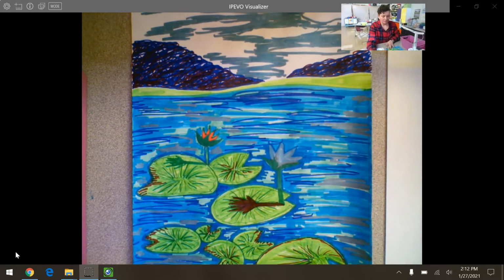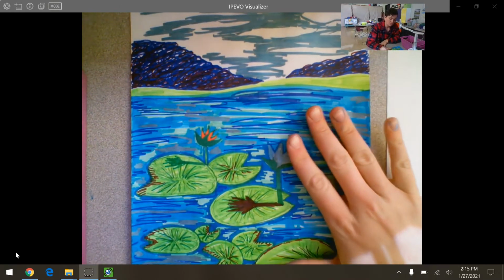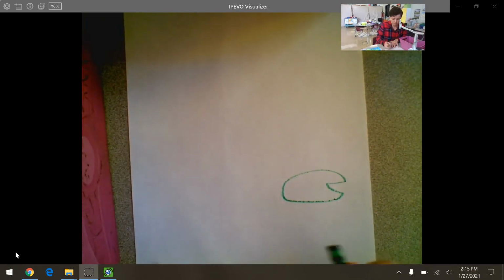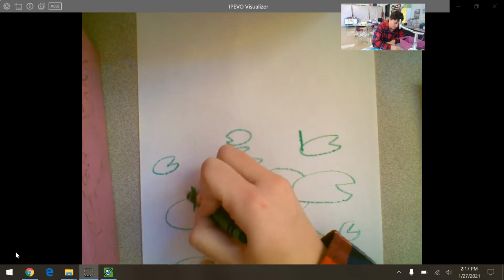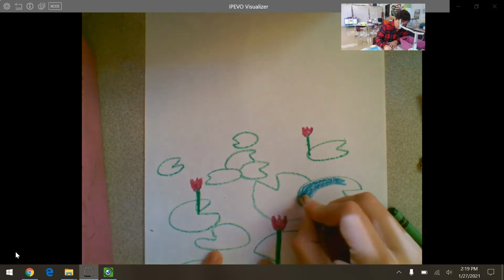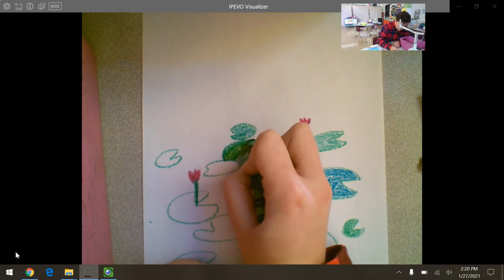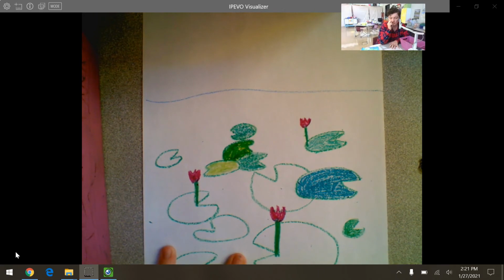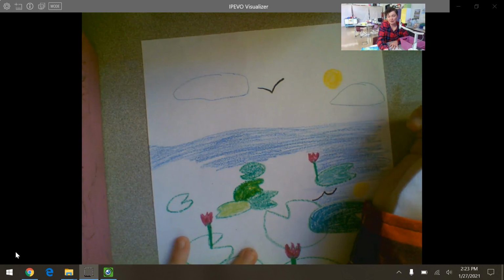Water Lilies Drawing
Thank you for your support and interest. I hope I can inspire you to love art as much as I do!